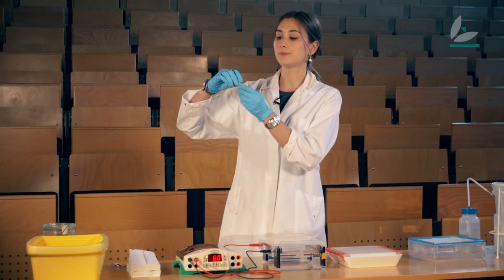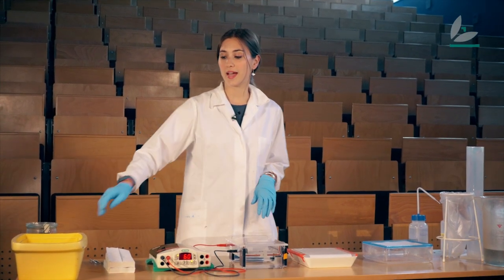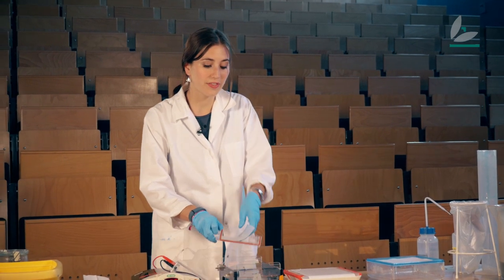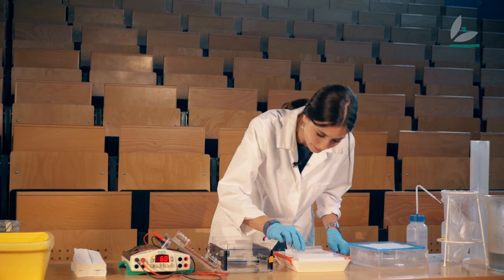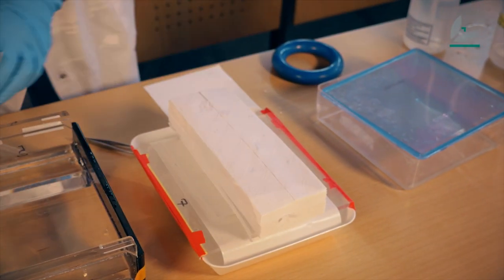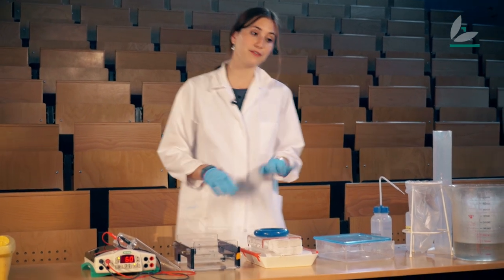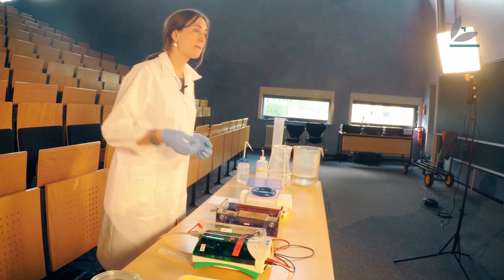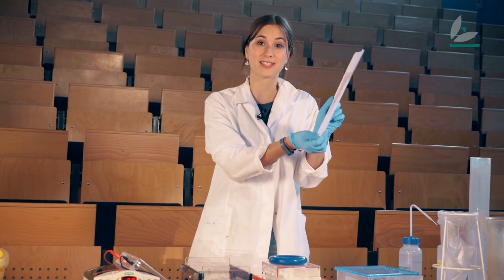Pimp your brain: Northern Blot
To better understand how plants carry out photosynthesis, Mercedes – a PhD student at the Max Planck Institute of Molecular Plant Physiology - has introduced into tobacco a gene that could improve photosynthesis. She has already shown how she introduced the gene into the plant in the film "From greenhouse to lab". Now she has to look if the gene of interest has been successfully incorporated into the genome of the plant, if it is active and if the corresponding protein is synthesized. For this purpose, she first separates the various components (DNA, RNA, proteins) by gel electrophoresis according to their size. After that she uses the so-called Southern Northern and Western Blots to detect the DNA sequence, the corresponding messenger RNA and the encoded protein, respectively. In this way she can determine whether the gene of interest is actually integrated into the plant genome, whether it is active and whether in fact the corresponding protein is formed. If so, she can go on and investigate what effect the introduced gene has on photosynthesis, if it improves the photosynthesis or rather the opposite is the case.
The terms Southern, Northern and Western blot have nothing to do with geographic directions. The Southern blot was named after Edwin Southern, who developed this biomolecular method for analyzing DNA sequences in the 70s. Subsequently the methods for detection of RNA sequences was called a Northern blot and the method for detection of detection of proteins was called a Western blot.

In the video serial "Pimp your brain" scientists from the Max Planck Institute of Molecular Plant Physiology describe important methods and results of their research. More videos from the 'Pimp your brain' serial are available

More information on the Max Planck Institute of Molecular Plant Physiology